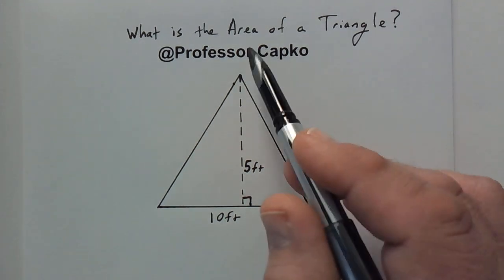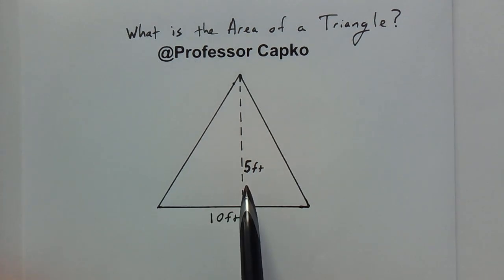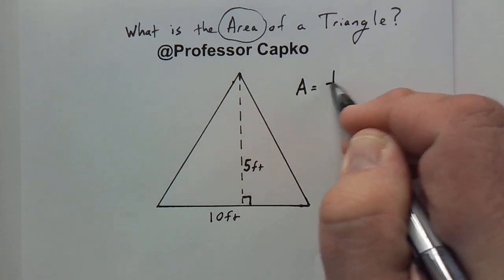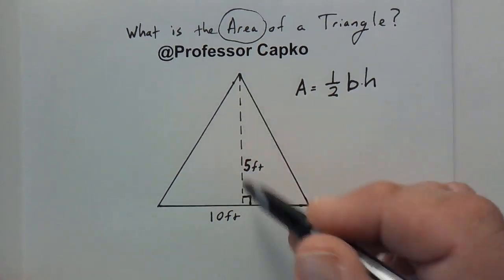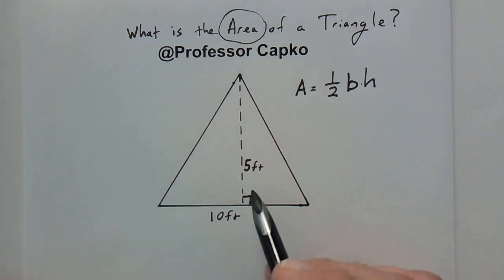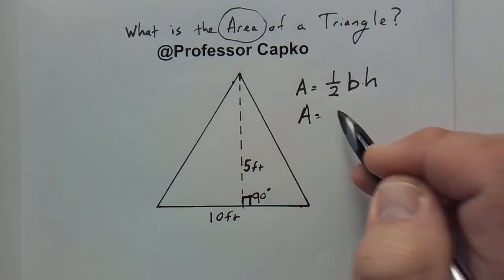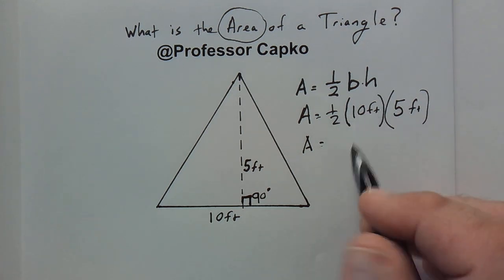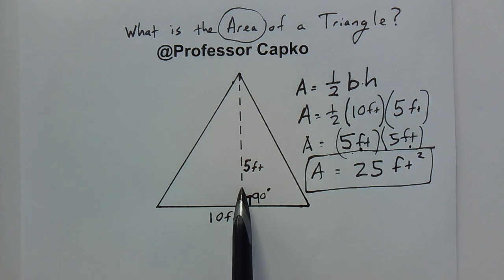How to Find the Area of a Triangle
In this video I give you the formula for the Area of a Triangle and I show you how it works with an example. You will be able to find the Area of a Triangle with confidence after you watch this video.